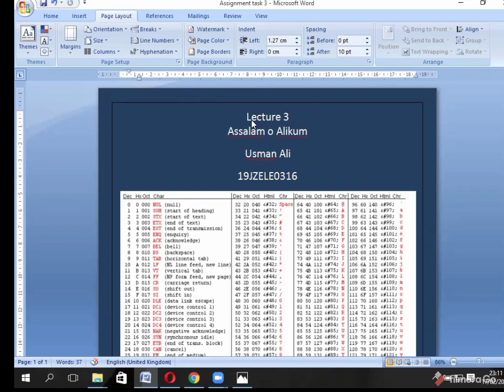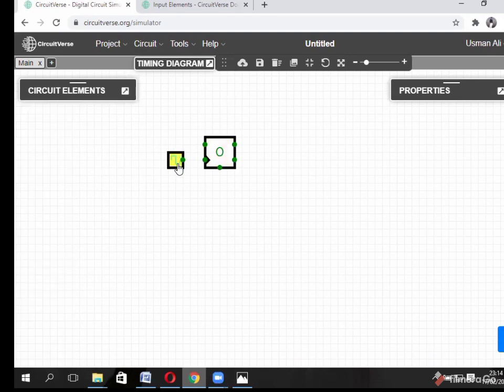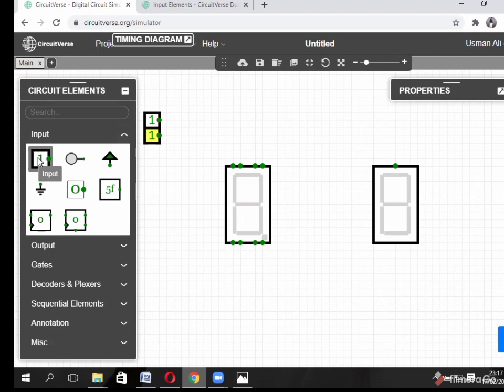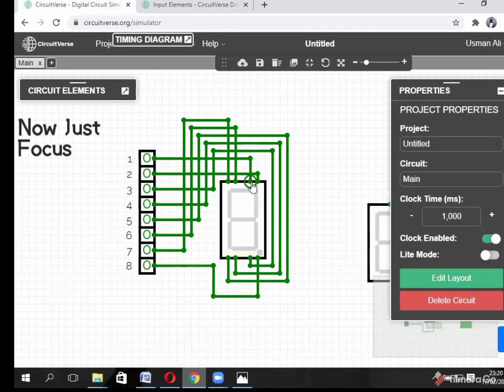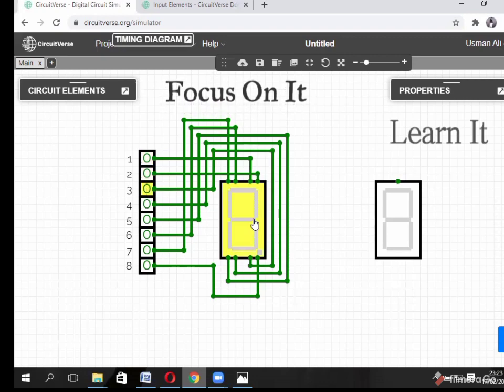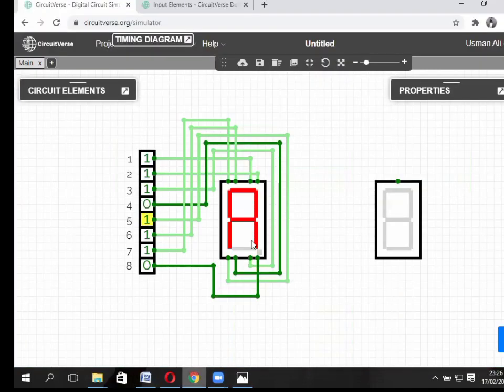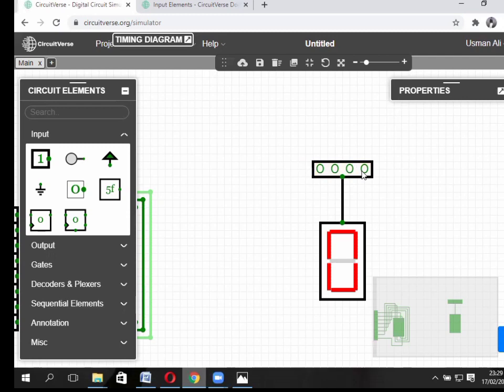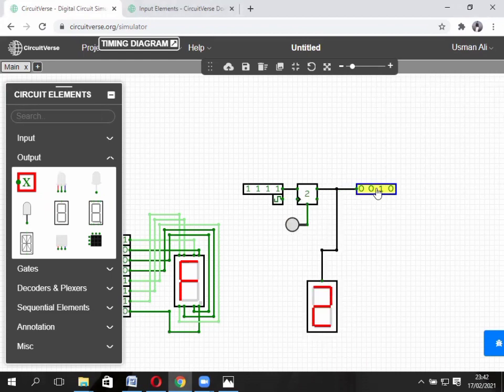3rd Lecture of DLD Clock Counter 7 Segment Display and HexDisplay Showing Numbers.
Welcome to the third lecture of our exciting Digital Logic Design series! In this informative and engaging video, we dive deep into the fascinating world of clock counters, 7-segment displays, and the magic of hexadecimal representation.

🕒 Clock Counter: We start by exploring the fundamental concept of a clock counter, a crucial element in digital circuits that allows us to keep track of time, events, and much more. Learn how clock signals are used to trigger sequential changes in the counter, leading to the counting of numbers, and how this forms the basis of various digital applications.

🔤 7-Segment Display: Next, we delve into the captivating realm of 7-segment displays, those ubiquitous devices that beautifully showcase numeric information in a visually appealing way. Discover how each segment of the display is activated using binary codes, and how combinations of segments are used to represent different numbers and even characters.

🔢 Hexadecimal Display: As we progress through the video, we'll unveil the wonders of the hexadecimal number system. Unlike the decimal system we commonly use, hexadecimal relies on 16 distinct symbols, 0-9 and A-F, allowing for a concise representation of large binary numbers. Witness how this compact yet powerful system facilitates quick conversions and makes digital circuits more efficient.

🎓 Interactive Demonstrations: Throughout the lecture, we'll engage you with practical demonstrations and interactive simulations. Witness how we connect the clock counter to the 7-segment display, resulting in a mesmerizing display of numbers counting up! Moreover, we'll showcase the hex display in action, demonstrating how it can efficiently represent binary data.

🔍 Dive into the World of Digital Logic: Whether you're a student studying electrical engineering, computer science, or simply someone curious about the inner workings of digital systems, this video is perfect for you! Our clear explanations and intuitive visuals ensure that even complex concepts become easy to understand.

📚 Further Resources: Check the video description for additional learning materials, references, and timestamps for specific topics covered. Remember, the world of digital logic design is vast and ever-evolving, and we're excited to guide you through its wonders.

Thank you for joining us on this thrilling exploration of Clock Counters, 7-Segment Displays, and the Hexadecimal System. Let's unlock the mysteries of digital logic together! See you in the video! 💡🔌